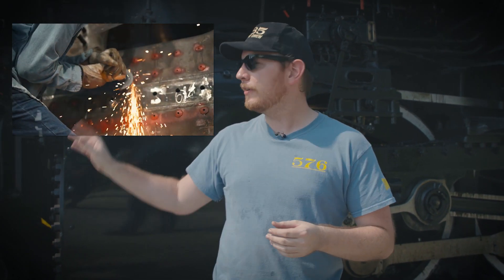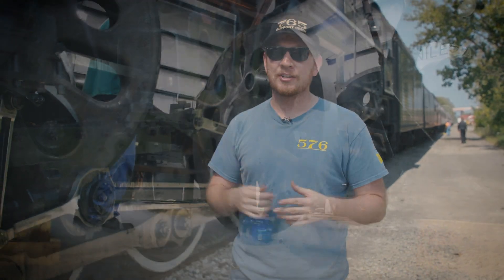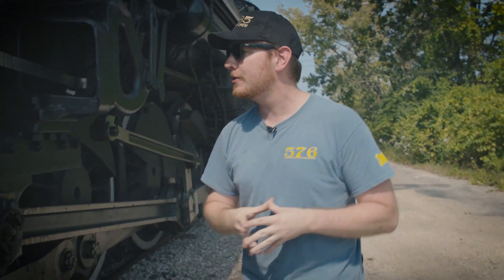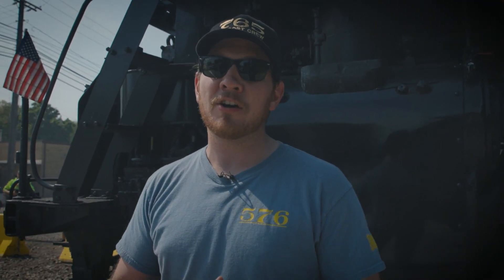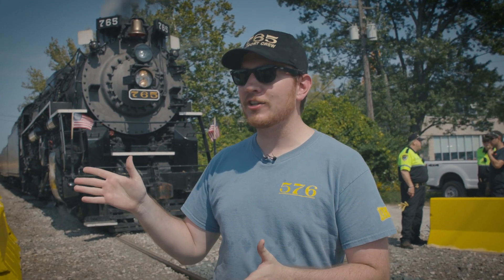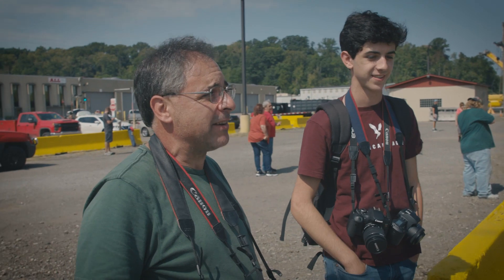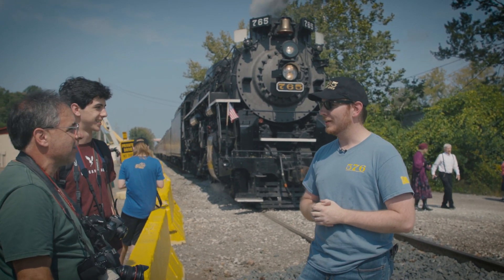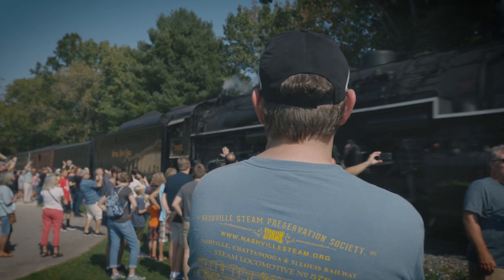Steam Restoration Update - Road to Revival Bonus Footage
An operating steam locomotive like Nickel Plate Road No. 765 is the perfect way to illustrate progress on our very own 576, see the locomotive appliances under steam, and meet some trackside fans. You can help us finish the restoration of Nashville's very own steam locomotive

Built for the Nickel Plate Road in 1944, the 765 has been operating in excursion service almost continuously since its own revival in 1979. Learn more over at @fortwaynerailroad.

Thanks to @dferg100  for additional runby footage.

THE STEAM LOCOMOTIVE has inspired millions of people throughout history – and Nashville, Chattanooga & St. Louis Railway No. 576 is about to inspire thousands more. NASHVILLE STEAM is undertaking the restoration and operation of a Nashville legend. The adventure departs now. Will you climb aboard The Stripe?

The mission of the NASHVILLE STEAM PRESERVATION SOCIETY is to preserve our history by restoring and operating relevant historic railroad equipment for the purposes of education, tourism, and goodwill to and for METRO NASHVILLE.

The restoration of Locomotive 576 to operation will serve as a visceral link to the history of Nashville and honor those who make the region great. The locomotive was designed in Nashville and has been called the Music City home since delivery from the factory in 1942.
The rebuilding of Locomotive 576 to operation is influenced by a variety of important key goals:
• RESTORE the locomotive to operation for the general public enjoyment
• PARTNER with Metro Parks to provide excursion train tickets for sponsored underprivileged children’s programs
• BOLSTER the Entertainment Industry to utilize the locomotive in films, videos, and television production
• PROVIDE a transparent, visitor-and family-friendly environment during the restoration and operation of the locomotive (including when stored at its shop while not in use)
• CREATE and grow public support and awareness
• EDUCATE about the important role No. 576 played for Nashville and the Nation during WWII
• OPERATE special trains in connection with Nashville, Metro Parks, and other local venues as well as creating special events utilizing the locomotive in operation and display
• ENGAGE the community through outreach to encourage volunteers and to provide hands-on technical trade training for welding, machining, and mechanical comprehension